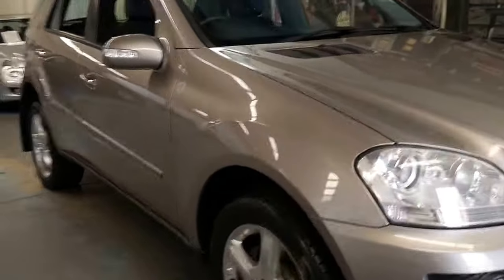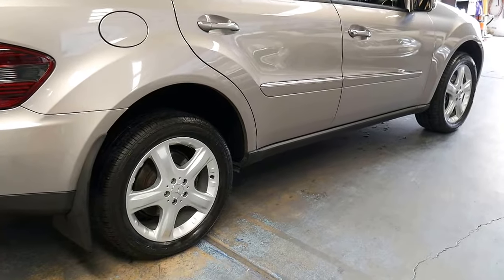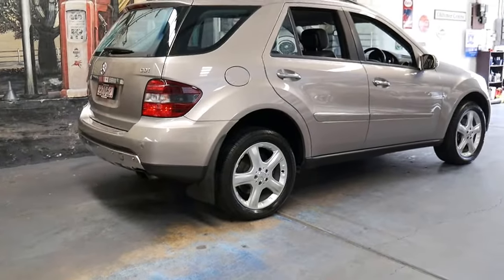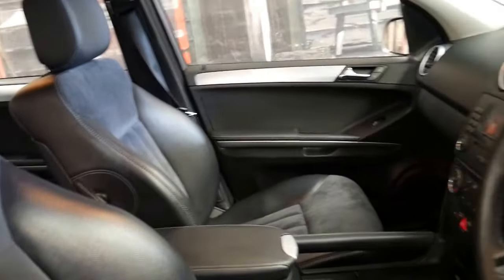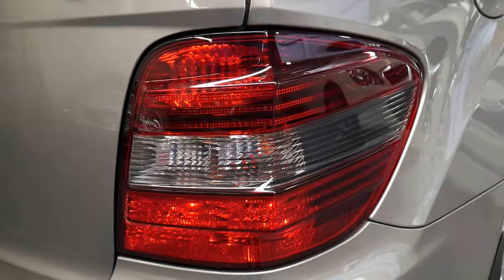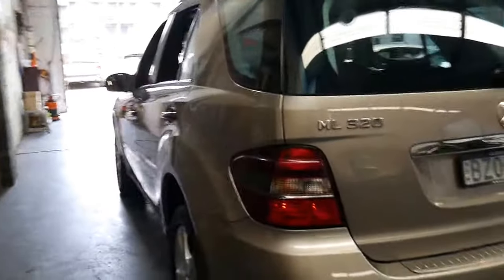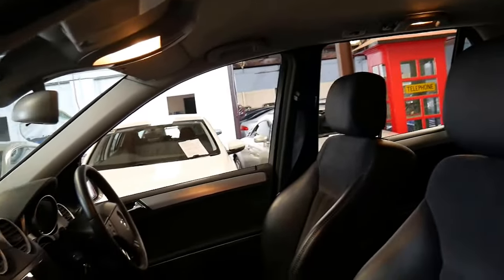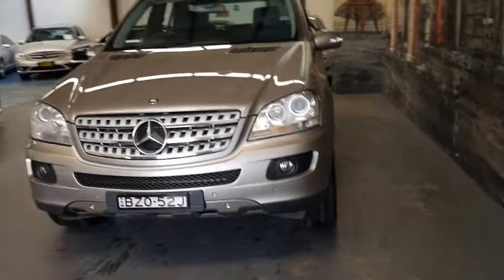2006 Mercedes Benz ML320 CDi Sport Edition